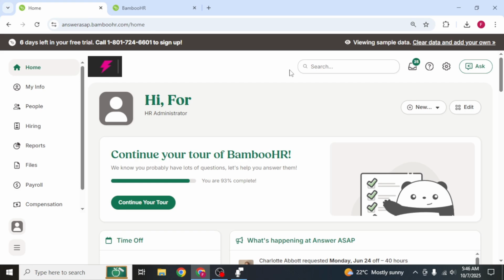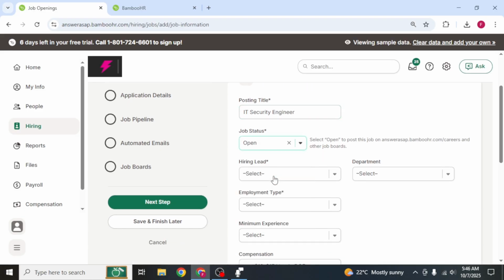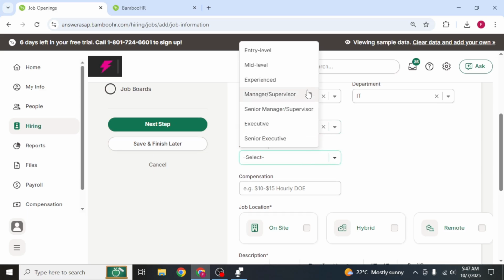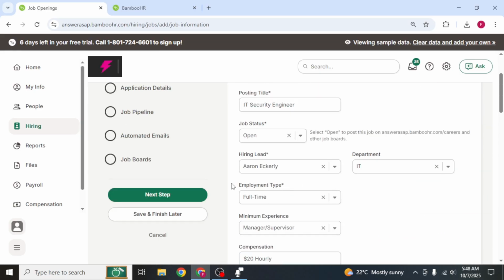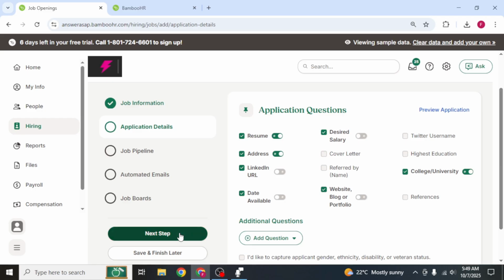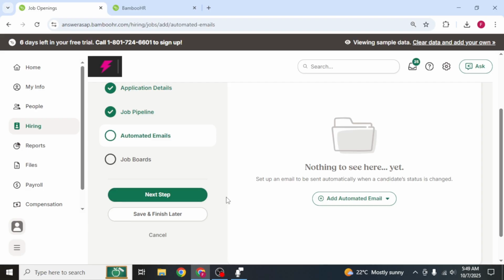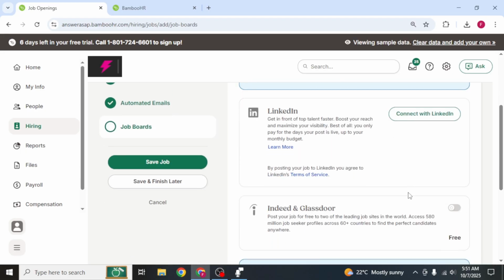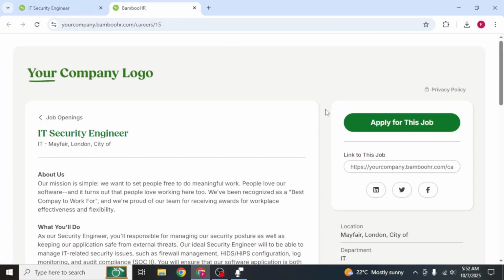How to POST a JOB in BambooHR (Step by Step)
Learn how to post a job in BambooHR, from creating the opening to publishing it so candidates can apply. Please consider liking the video and letting us know if you have any comments, ideas or questions, we really appreciate any feedback! We have plenty of other tutorials on our channel so come and see if we can help you with anything else :)